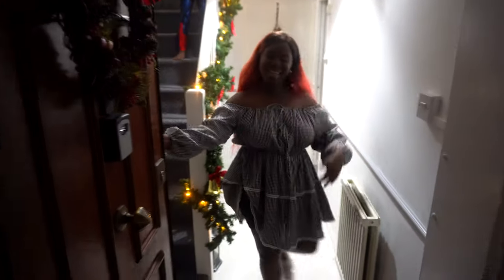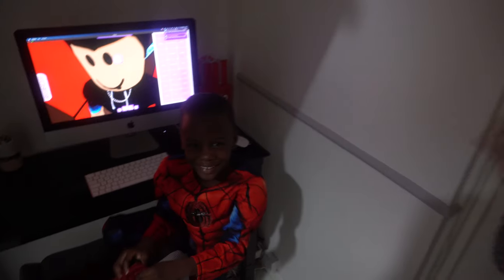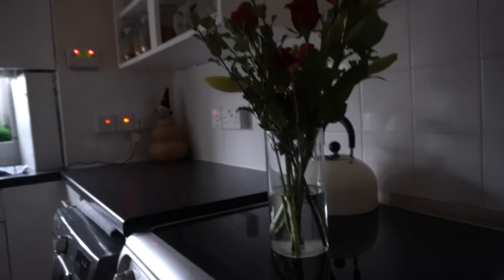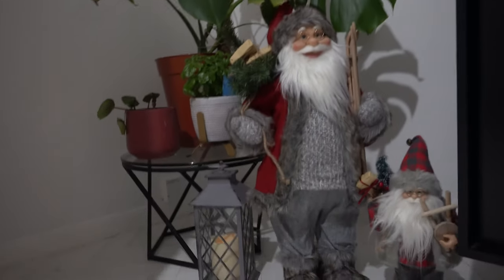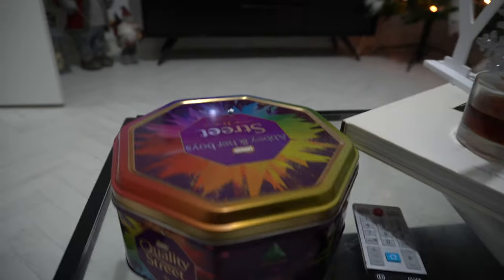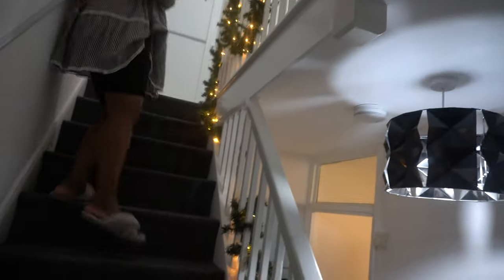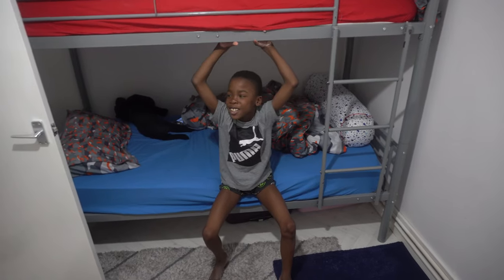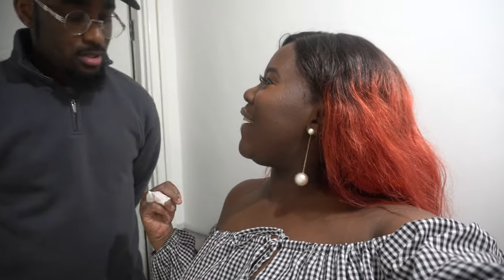🏡 HOUSE TOUR AT CHRISTMAS 🎄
we are moving and our moving vlogs will include , our renovation process, Packing and other fun sctivities.

! ANNOUNCEMENT !